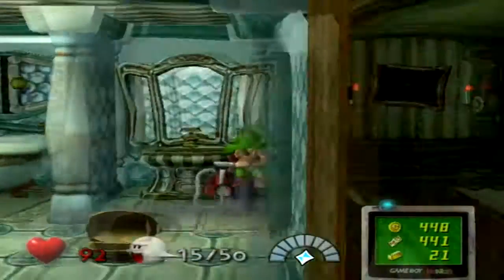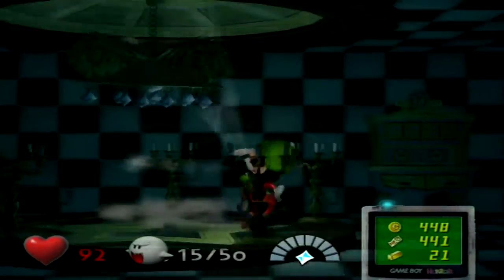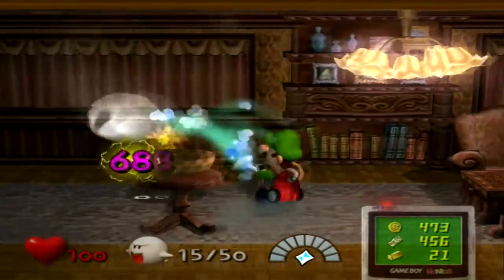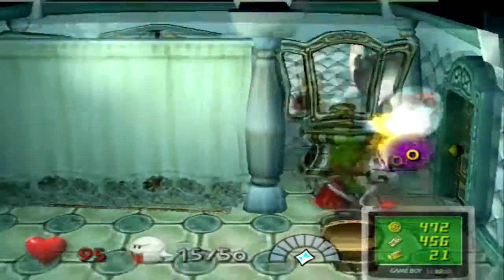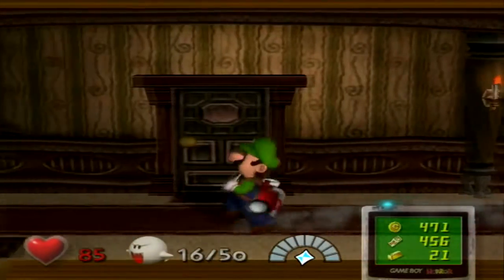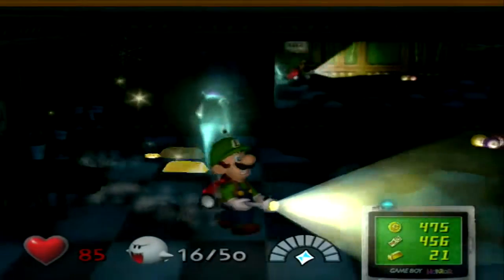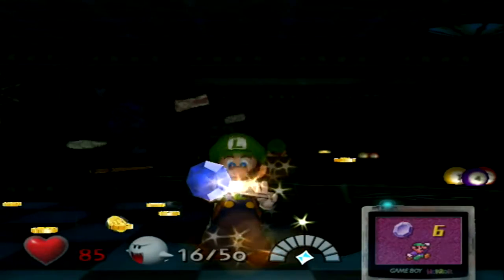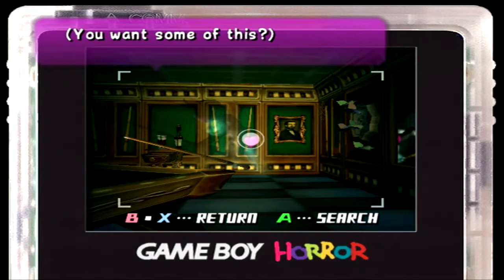Let's Play | Luigi's Mansion | #06 | 360 bank shot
more ghost hunting and while we are at it why not play billiard